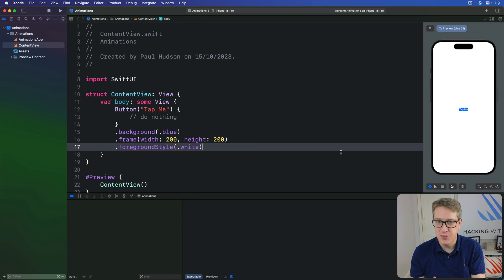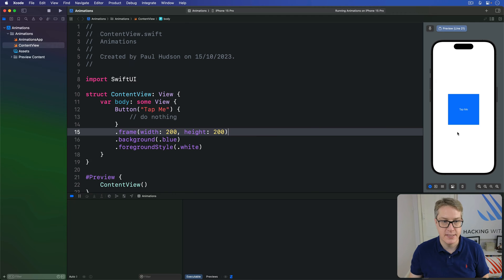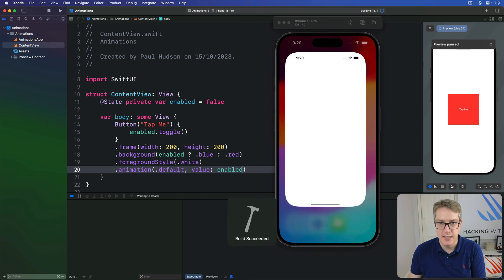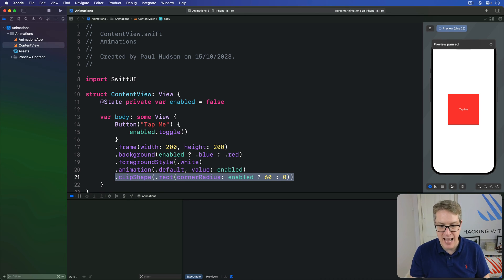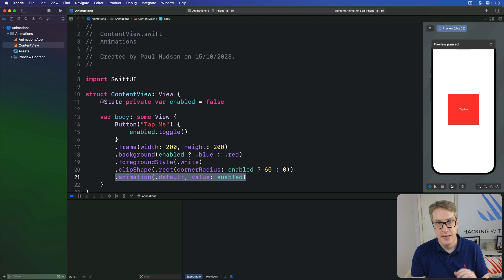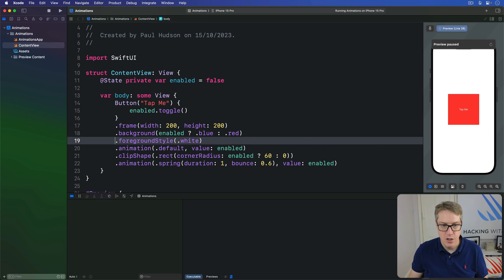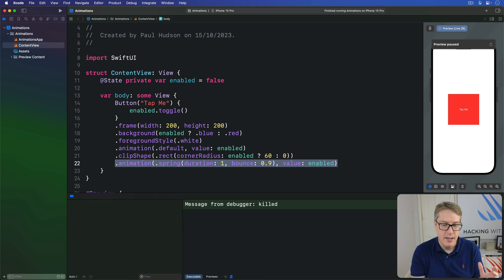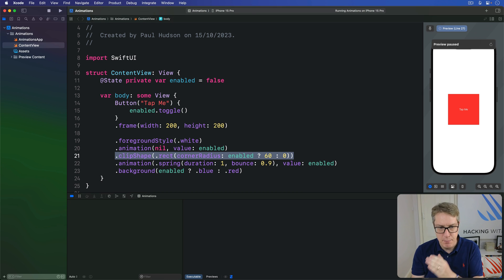Controlling the animation stack – Animation SwiftUI Tutorial 5/8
5. Controlling the animation stack: This video
6. Animating gestures:
7. Showing and hiding views with transitions:
8. Building custom transitions using ViewModifier: